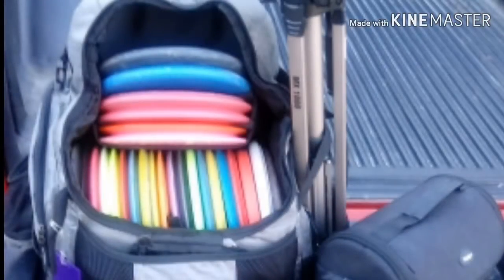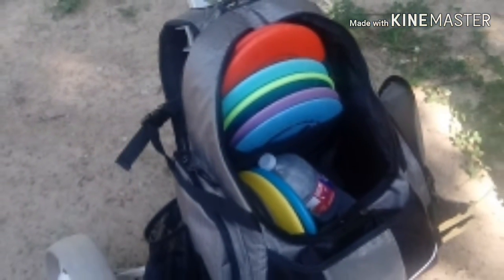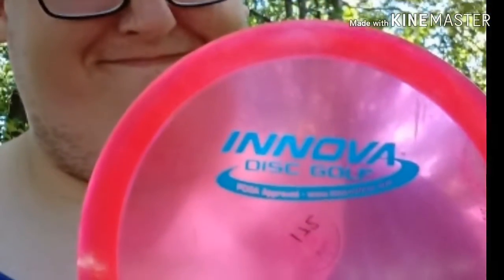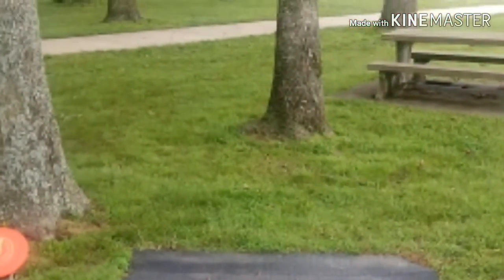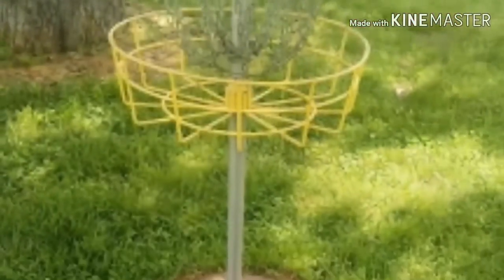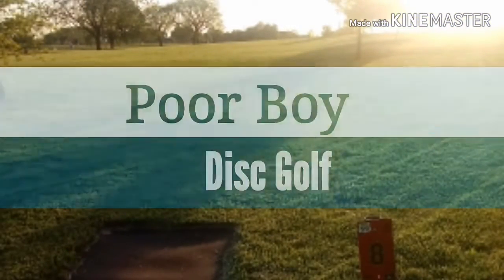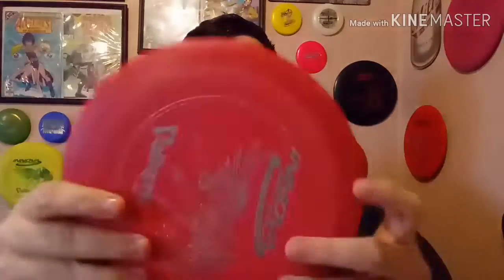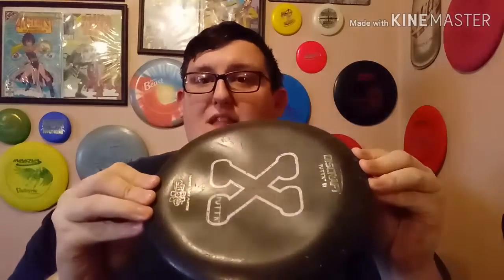Budget Vs. Cheapest in Disc Golf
Showing the differnces between Budget and Cheapest when it comes to Disc Golf. Disc conditions, material, and what to look for before buying. Plus Budget Disc Golf Bags. From "Weekender" to Duffle Bag to Backpack.

Where to find the featured bags.